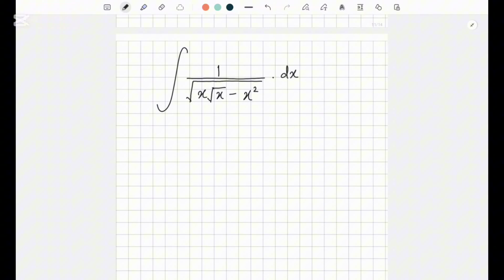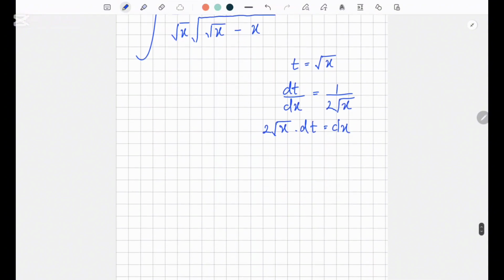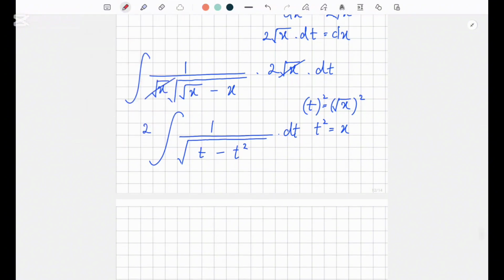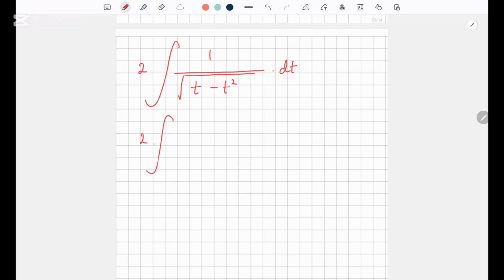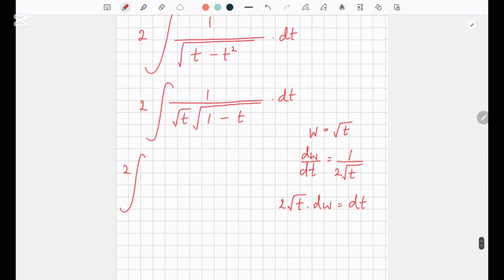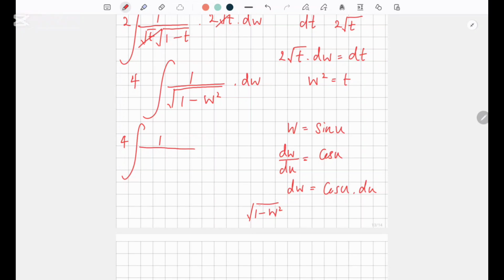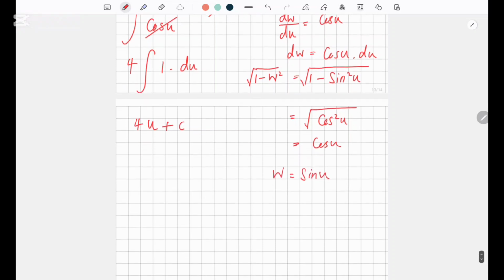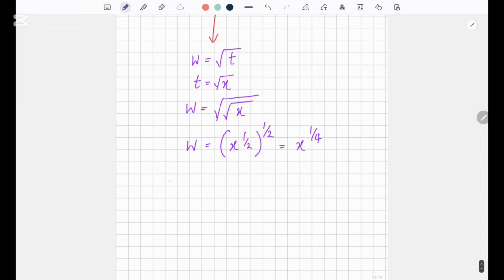How to do this MIT integral using substitution?